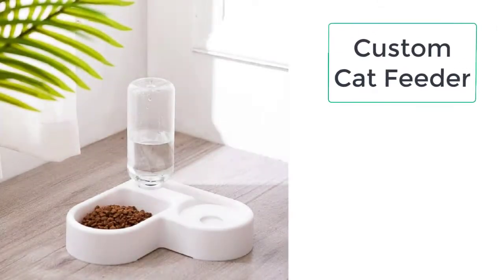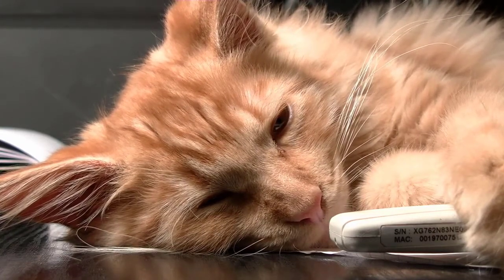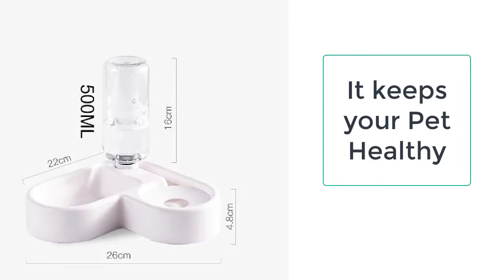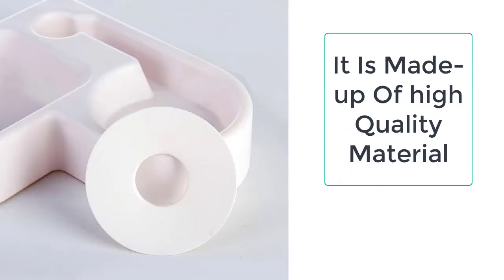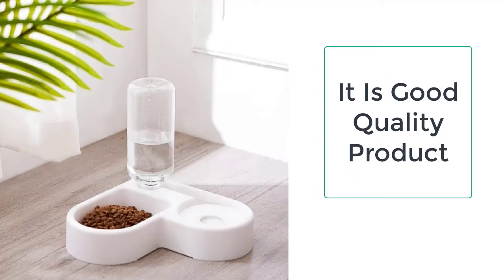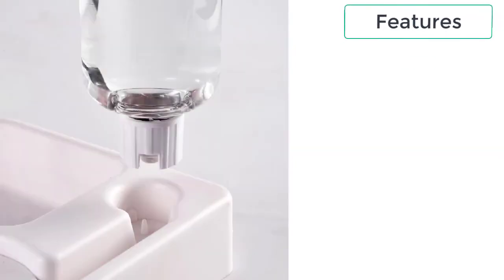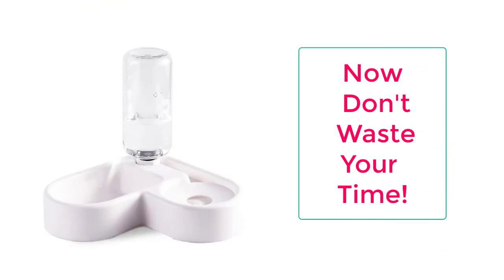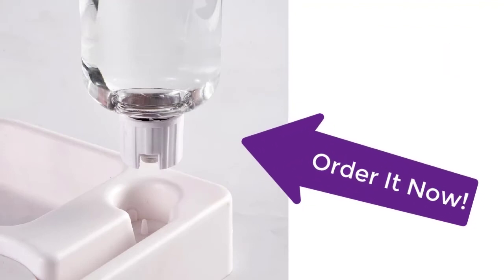Custom Cat Feeder | Custom Pet Feeder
This custom cat feeder can easily contain water and food simultaneously, and it will not let the mouth hairs of the cat to get wet while drinking water from it. And it also prevents the dust from entering into the water dispenser. So what are you waiting for? Your product is just a few clicks away from you!